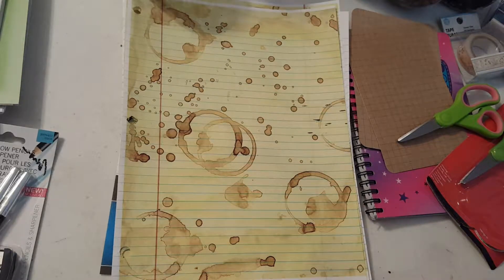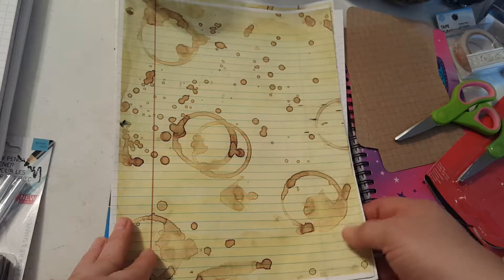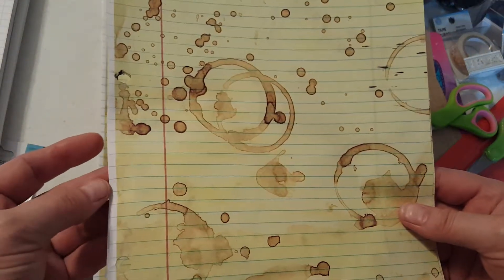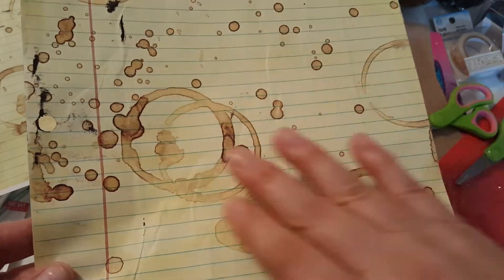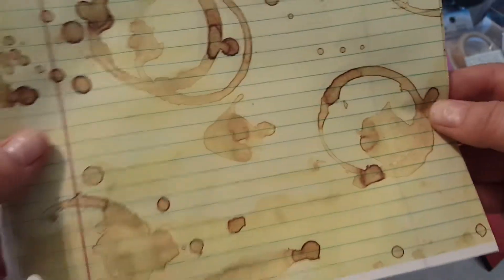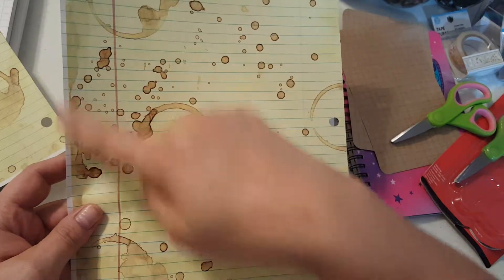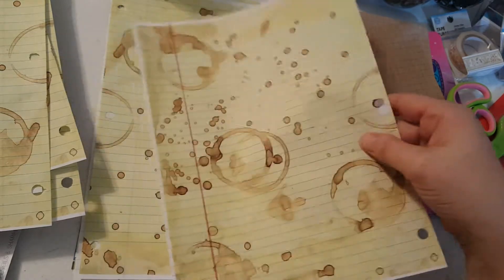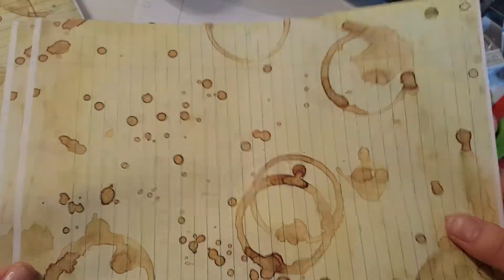Coffee dyed printed filler paper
I coffee dyed some paper and then scanned it into my computer then printed it on College ruled filler paper regular notebook paper

Friend Mail To:
14237 East Sam Houston Parkway North